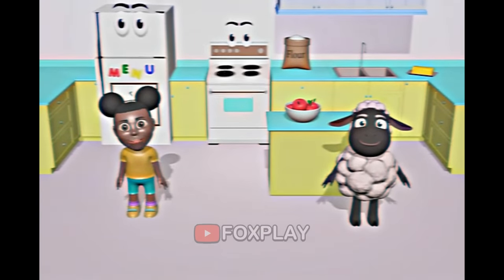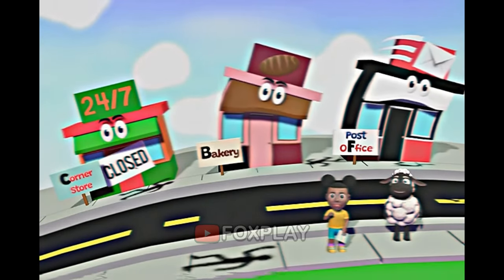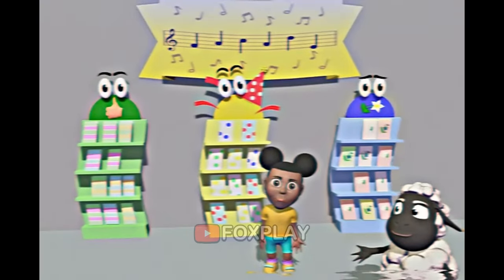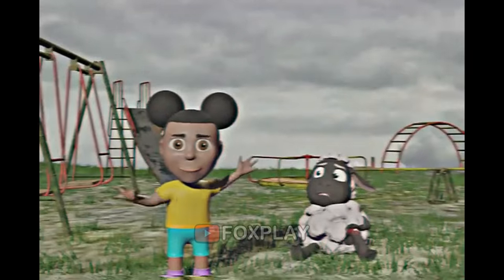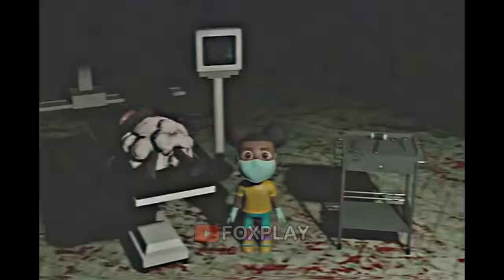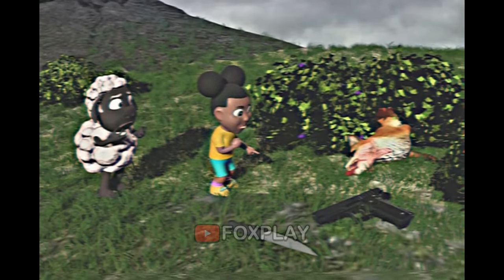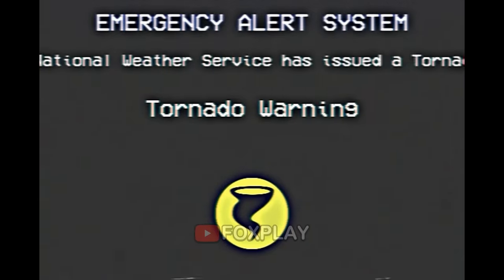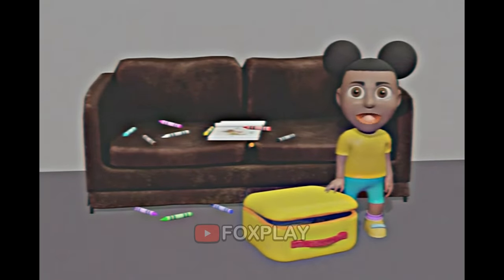Amanda the Adventurer - All Right & Wrong Answers Tapes (Showcase)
Yarr! I'm Foxy the pirate and I'm glad to see you on my channel 🍕

*Timecodes:*
0:00 - Kitchen
2:48 - City
3:52 - Corner Store
5:34 - Bakery
6:07 - Post Office
7:15 - City 2
8:24 - Corner Store 2
9:34 - Butcher
12:42 - Playground
14:34 - Hospital
20:09 - Picnic
25:23 - Petting Zoo
31:31 - Amanda's Room
33:17 - Secret Codes